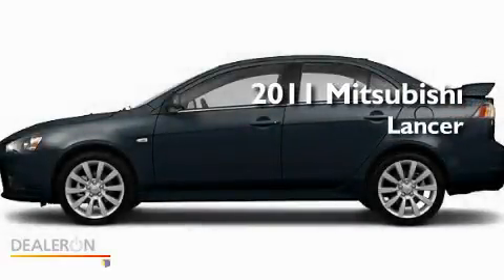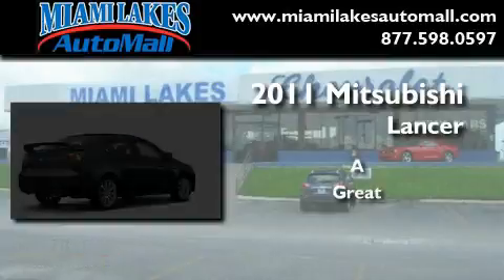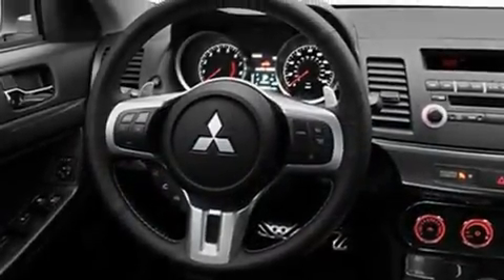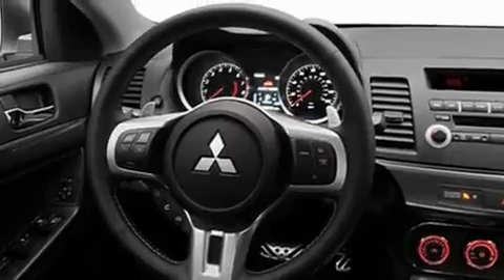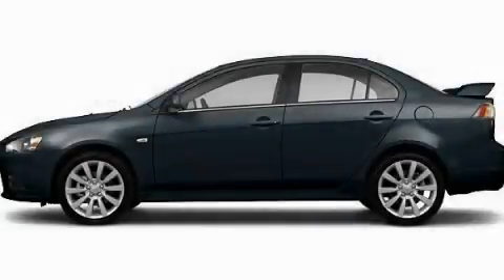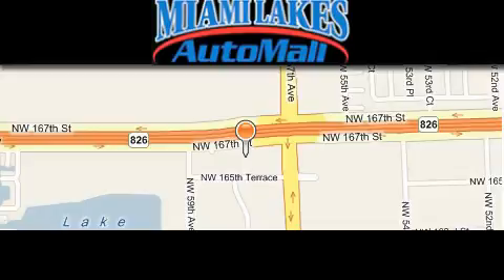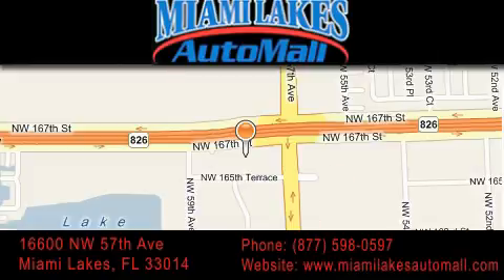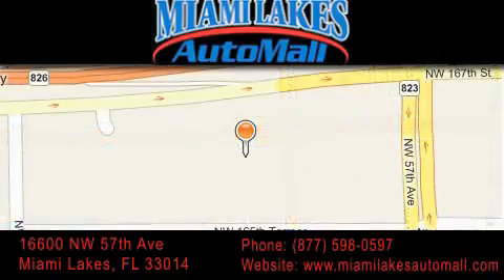2011 Mitsubishi Lancer Miami Lakes FL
Year: 2011
 Make: Mitsubishi
 Model: Lancer
 Engine: 4 Cyl - 2.0L
 Trans.: Not Specified
 Exterior: Graphite Gray Pearl

 Stock: M1L02218

 16600 NW 57th Ave.

 2011 Mitsubishi Lancer Miami Lakes FL